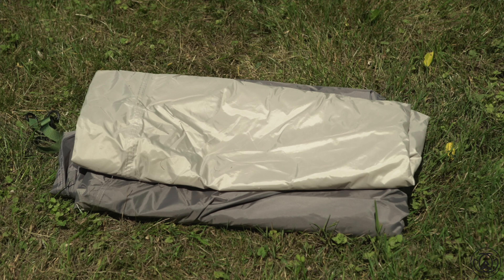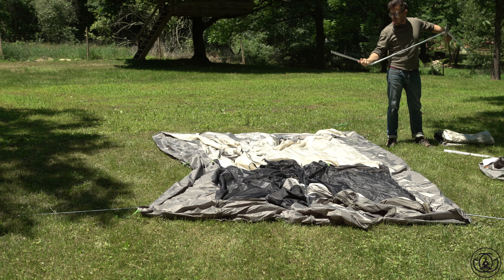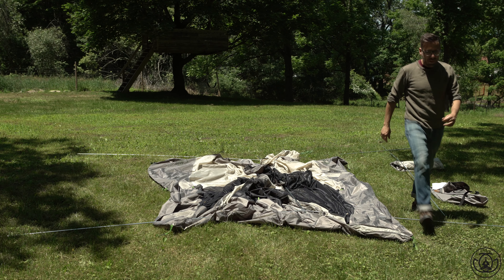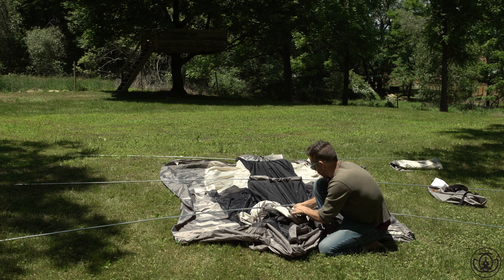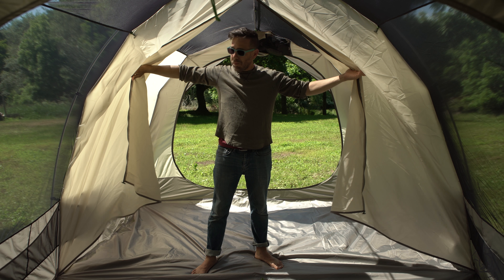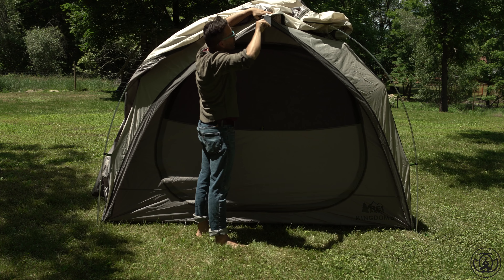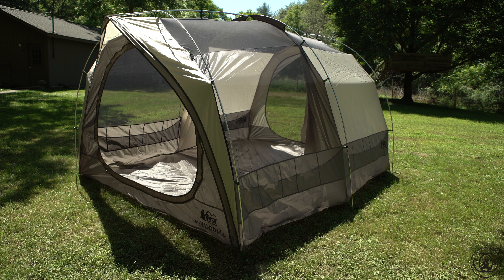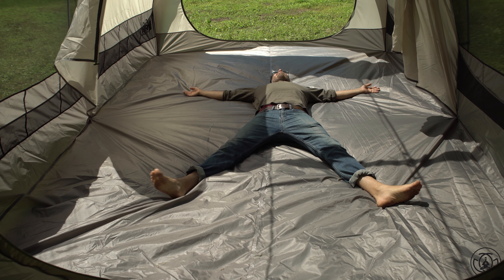Does size REALLY matter??? REI Co-Op Kingdom Tent Series - Review and How To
The REI Co-Op Kingdom tents are designed for the true big crew glampers or campers out there. So if you're looking for a big tent that is epic and a little absurd, then check out this review and how to I did on the Kingdom 6.

Specs

Seasons                         3-season
Sleeping Capacity 6-person
Packaged Weight         19 lbs. 12 oz.
Packed Size                 25.5 x 16.5 x 9.5 inches
Floor Dimensions         120 x 100 inches
Floor Area                 83.3 square feet
Vestibule Area         29 square feet
Peak Height                 75 inches
etc.